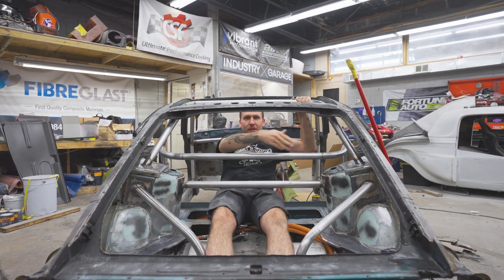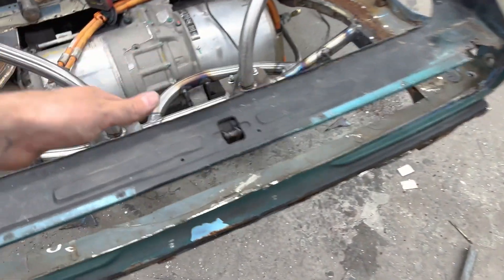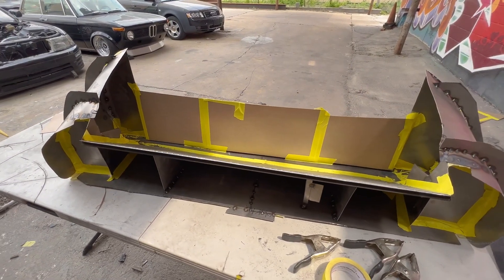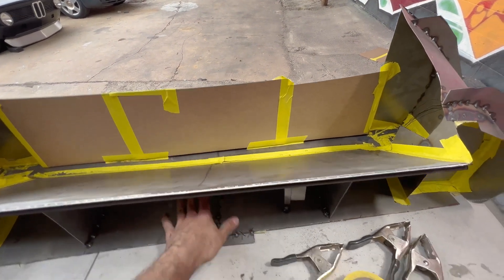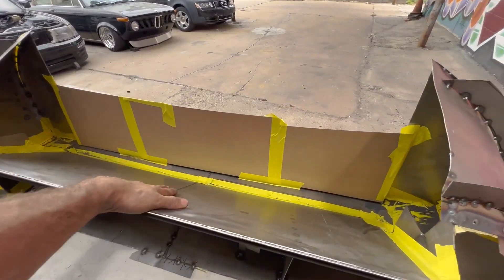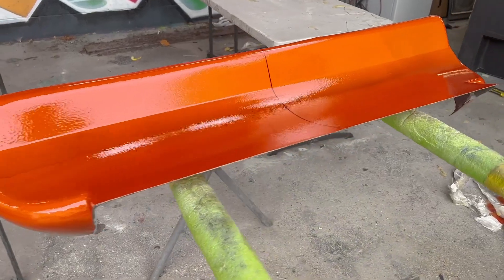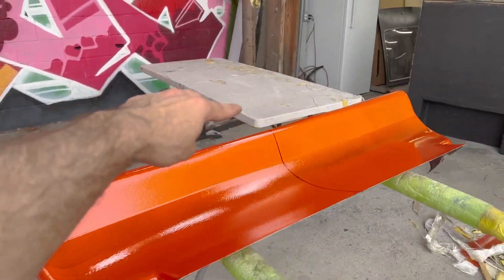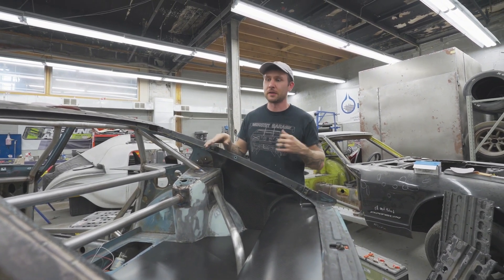3/ Electric Z Project - Trunk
The Fabricators at Street Bandito work on the trunk for their Electric Z Project using composite materials from Fibre Glast.